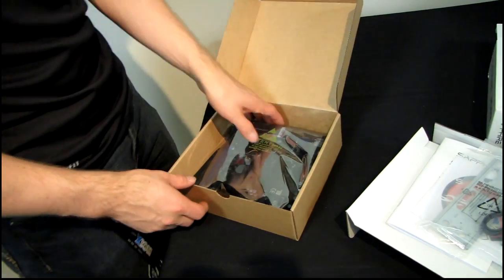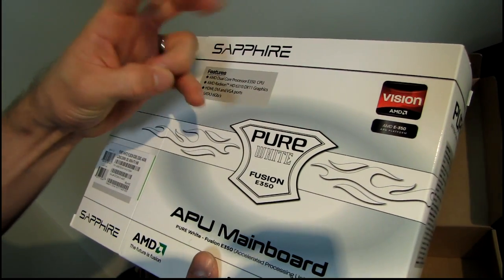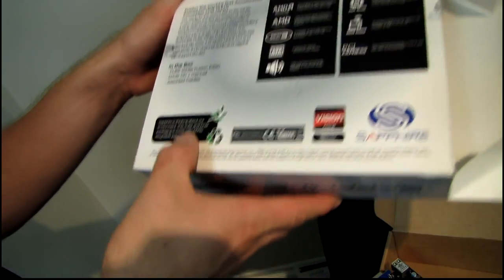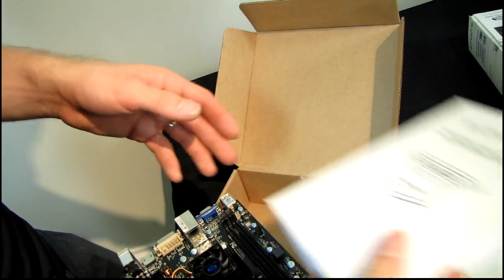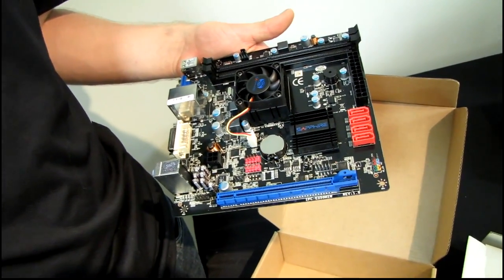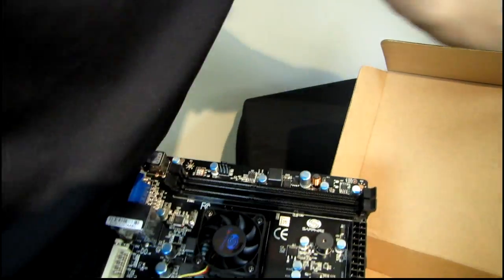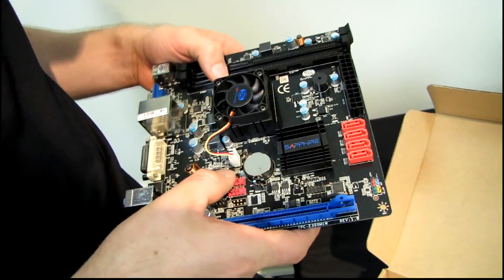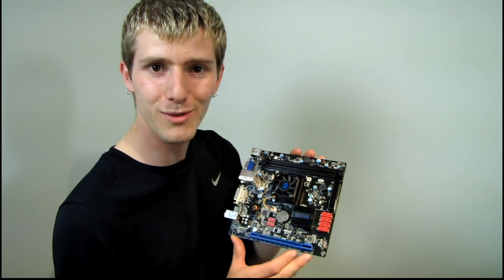Sapphire Pure Fusion E350 mITX Motherboard Unboxing & First Look Linus Tech Tips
Good looking value AMD Fusion APU motherboard from Sapphire.